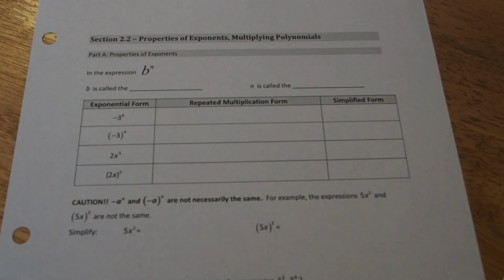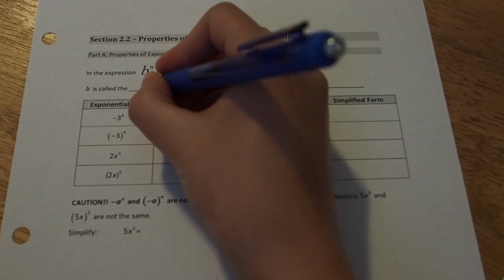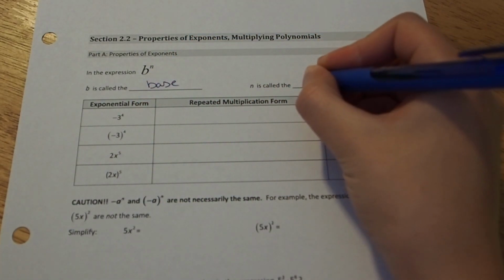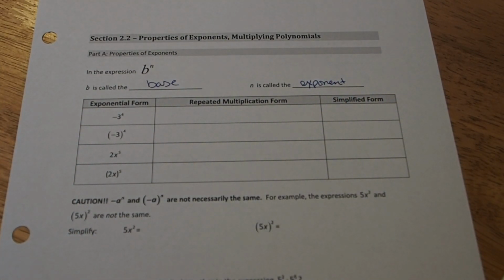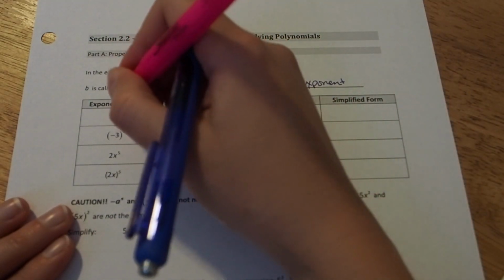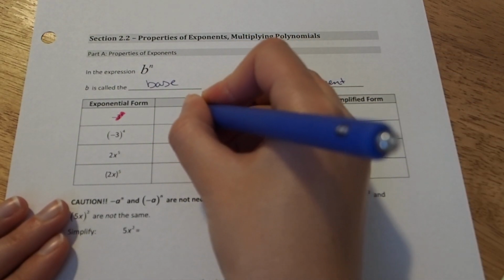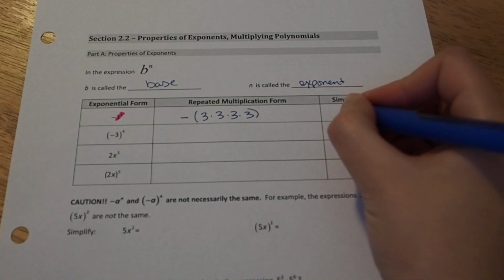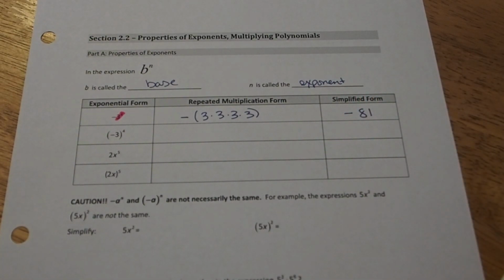MAT 039 2.2A (part 1) - Properties of Exponents, Multiplying Polynomials